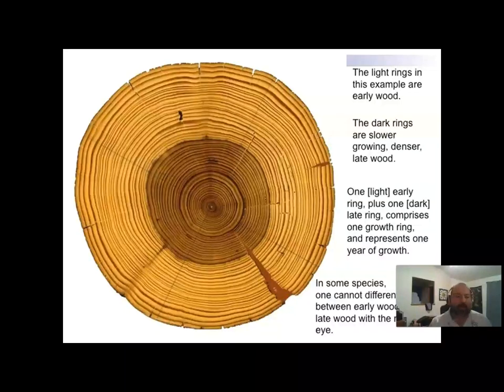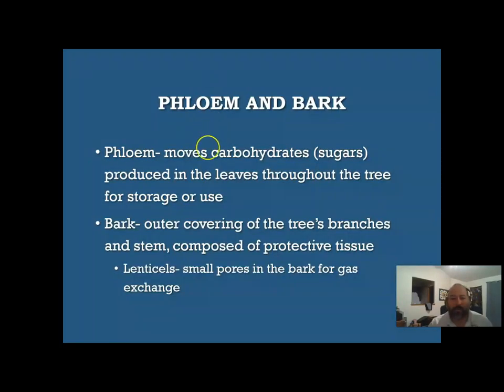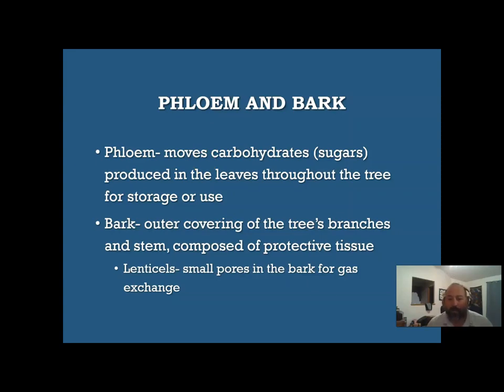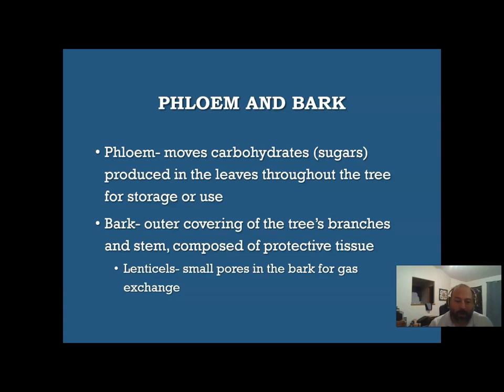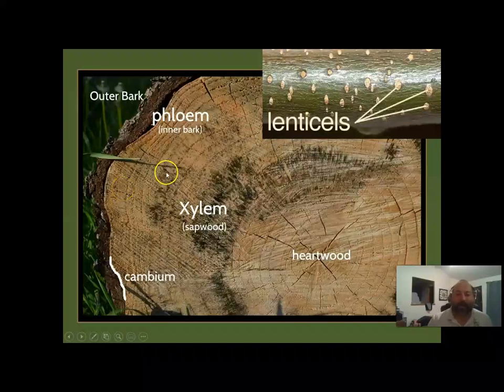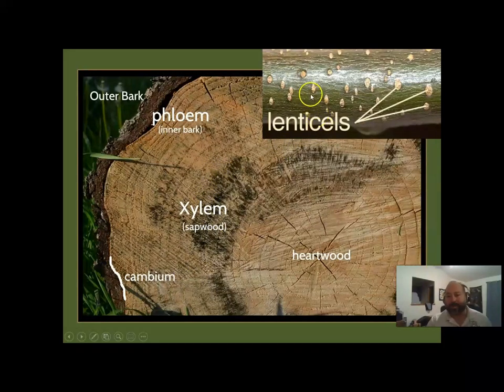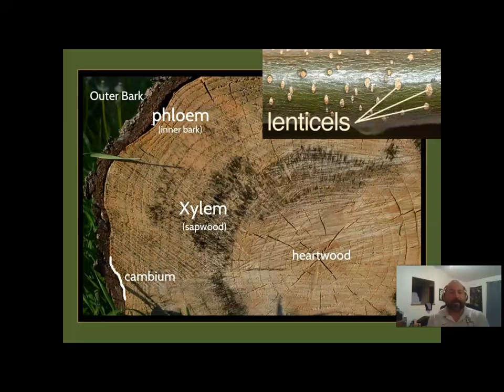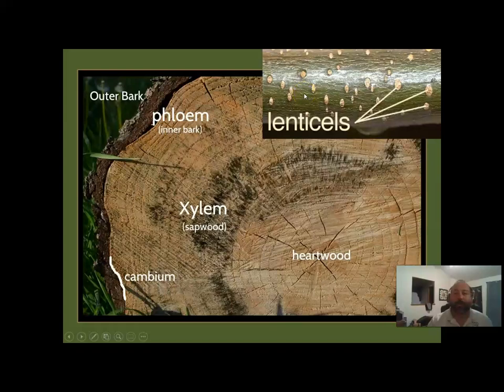tree biology 3